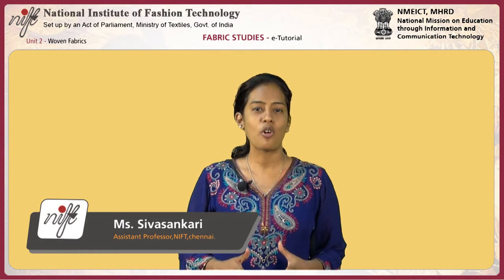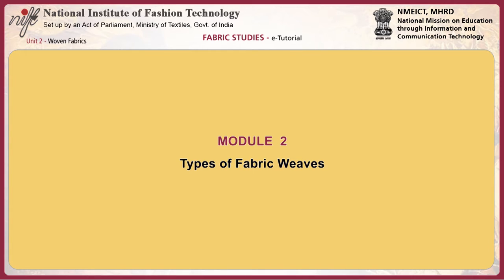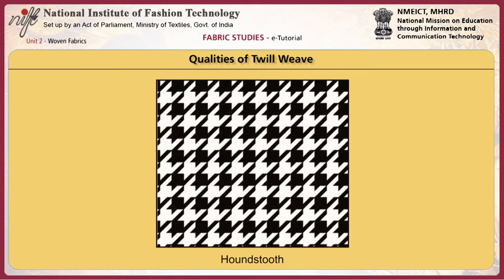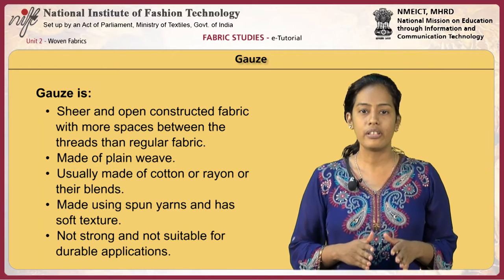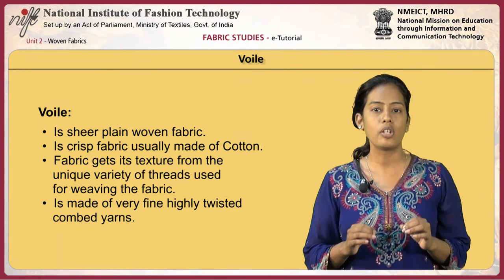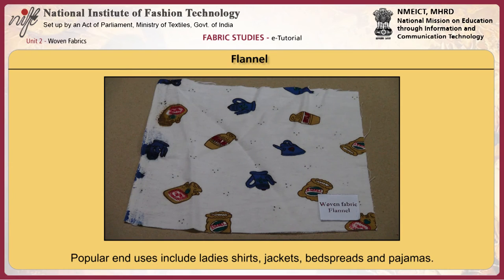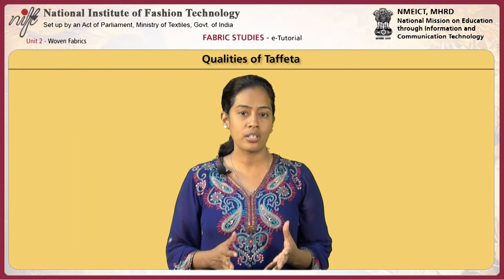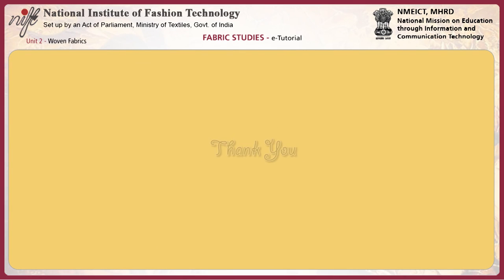Woven fabrics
Project Name: Development of e-Content for fashion design and technology
Project Investigator: Prof. Russel Timothy
Module Name: Woven fabrics